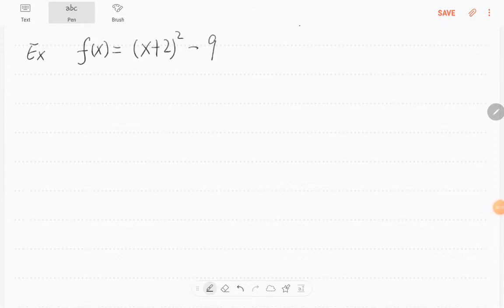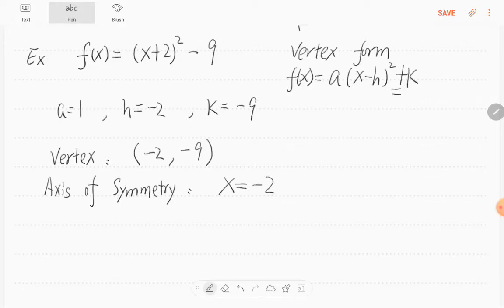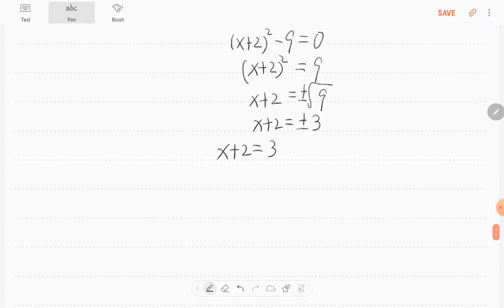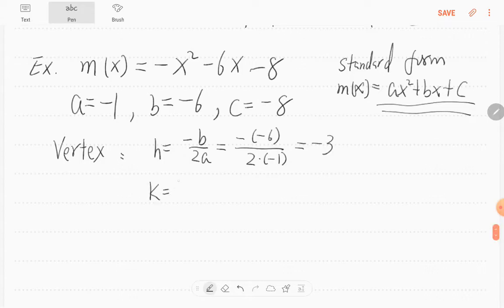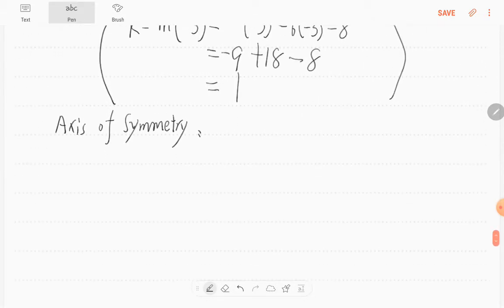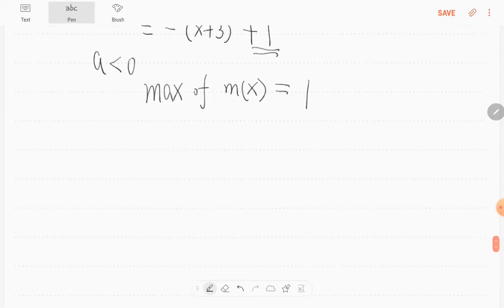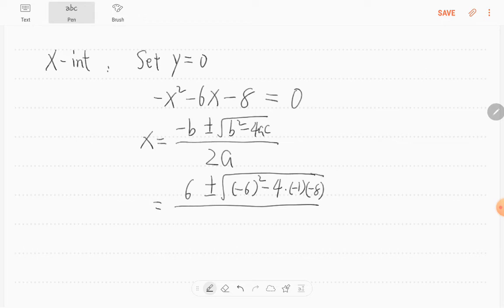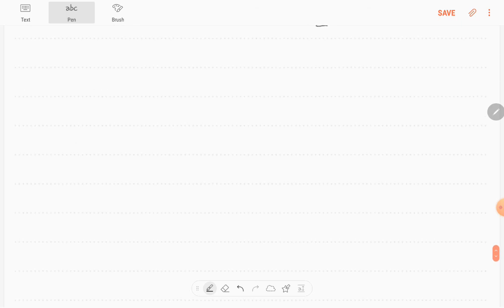Math 1050 quadratic functions (2)